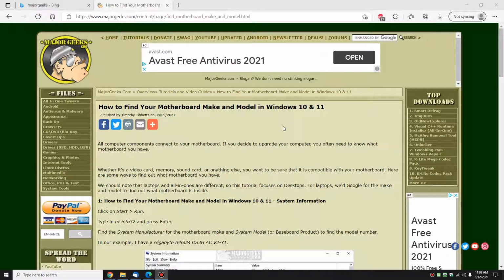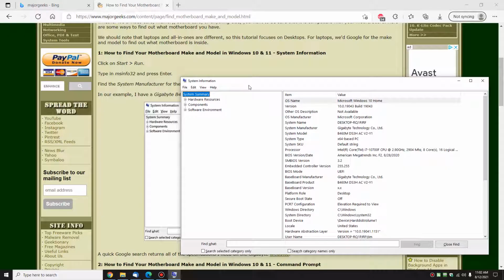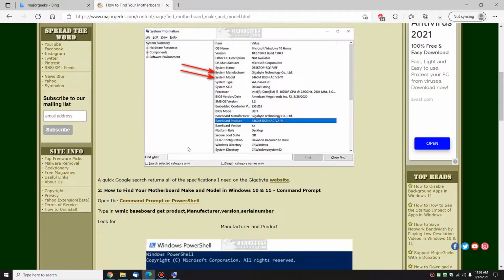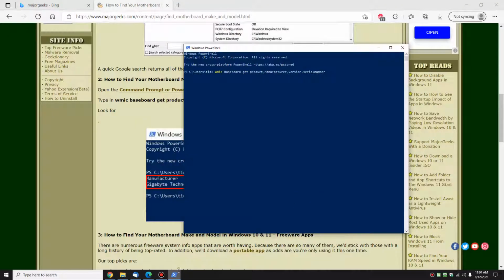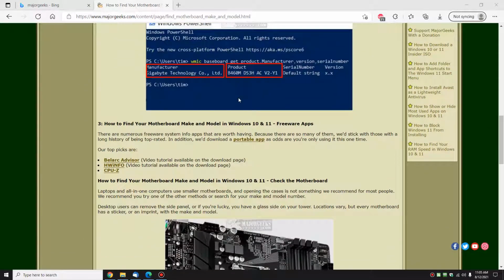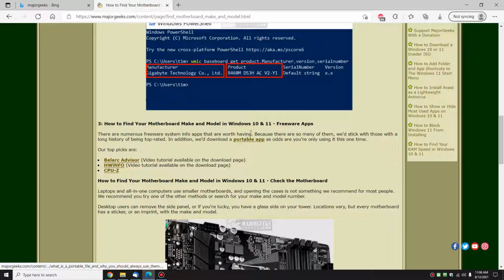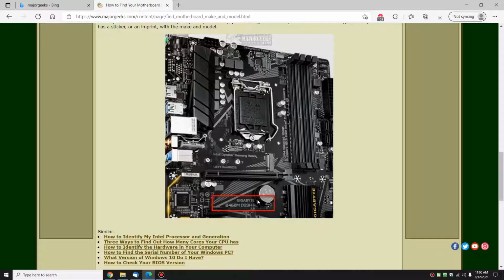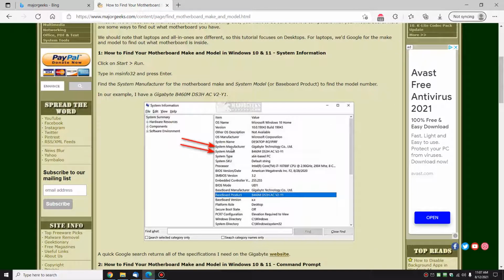How to Find Your Motherboard Make and Model in Windows 10 & 11